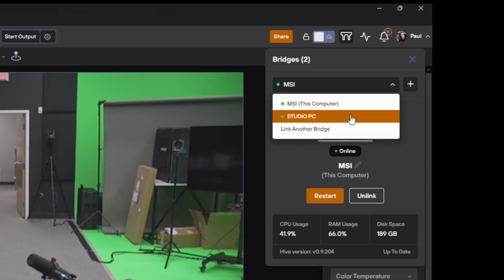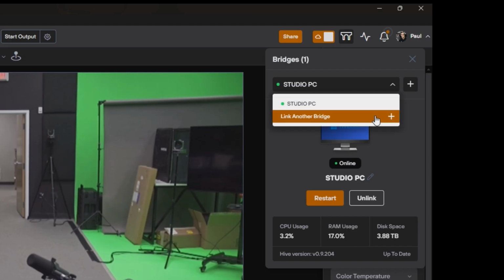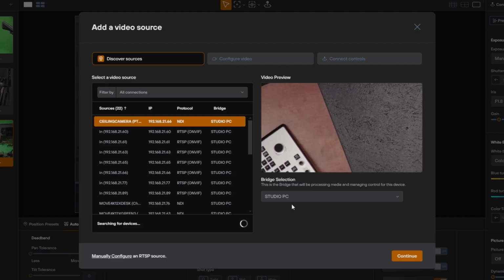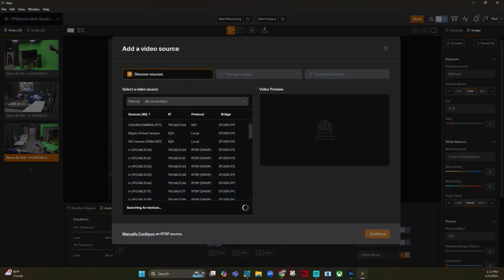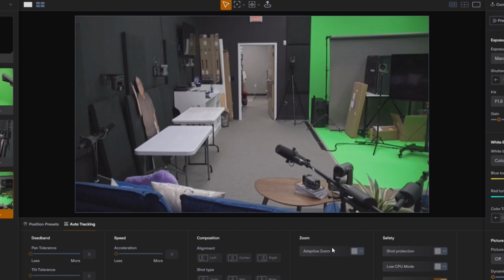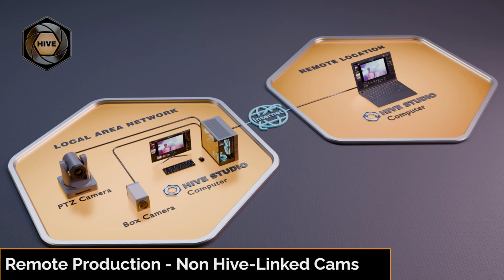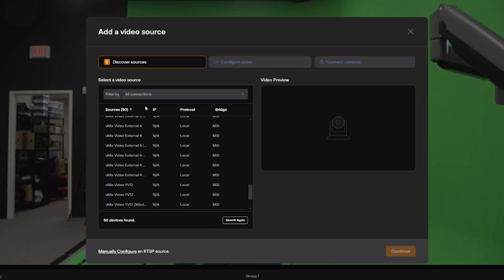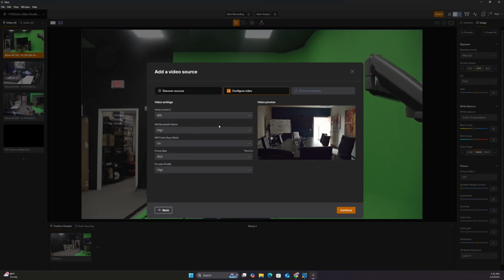Hive Multi-Bridge Feature - Seamless Distributed Production!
🚀 Unlock Seamless Distributed Production with Hive's Multi-Bridge Feature!

In this video, we dive into the powerful Multi-Bridge functionality available with all Hive subscriptions. 🎥✨

With Multi-Bridge, you can connect multiple computers running Hive software into a single unified production interface. Whether you're managing a multi-camera broadcast across locations or building a centralized control room, Multi-Bridge makes it effortless to link:

✅ Multiple studios across different locations
✅ Distributed control rooms and operator stations
✅ Several computers into one cohesive production workflow

This feature is perfect for teams looking to scale their production, streamline remote collaboration, and enhance their control capabilities. Discover how Hive’s Multi-Bridge transforms your workflow and opens the door to next-level, location-independent video production.

👉 Watch now to see how it works and how you can start using Multi-Bridge today!